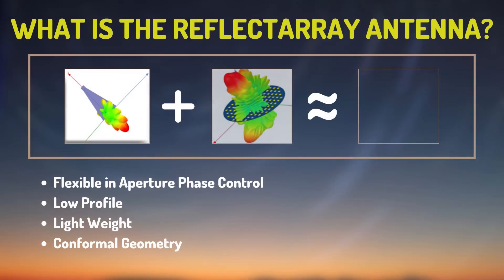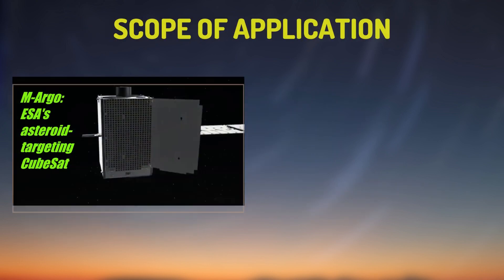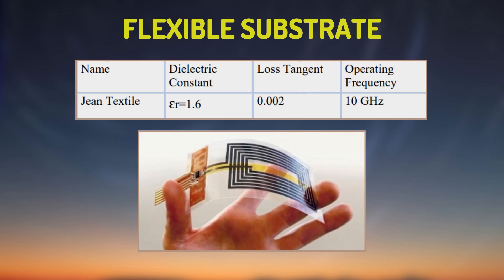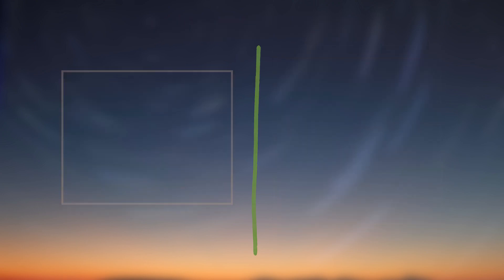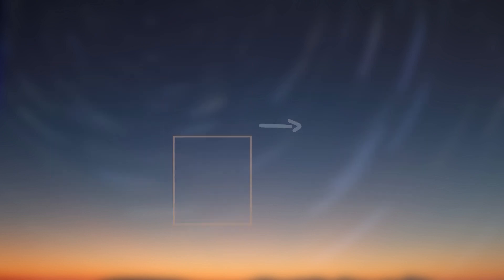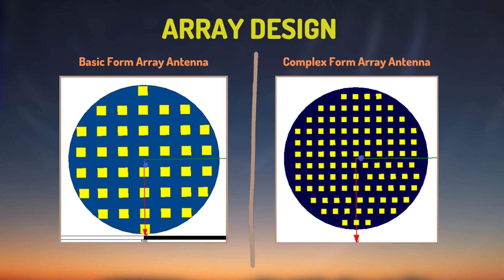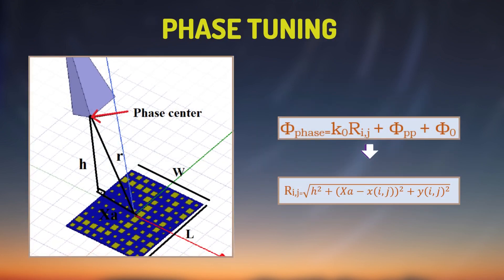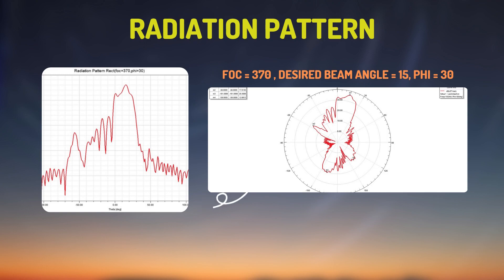Reflectarray Antenna Design for X Band Applications Using Flexible Substrates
ELE401-402 Graduation Project 2021 Term at Hacettepe University, Faculty of Engineering, Department of Electrical and Electronics Engineering.

References:
-During these project Ender Öztürk's phd thesis 'Minkowski Reflectarray Analysis And Design At Xband' is taken as references.
-For time interval 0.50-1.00, NASA's ISARA Reflectarray Antenna and ESA'S M-Argo Asteroid Targeting Cubesat videos are used.

Special Thanks :
-Birsen Saka
-Nauman Naseer
-Ender Öztürk